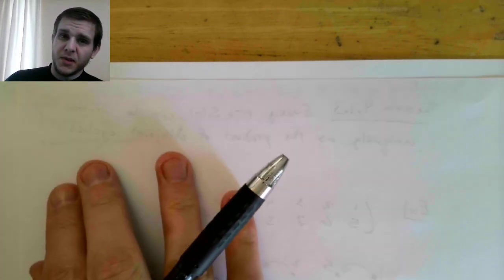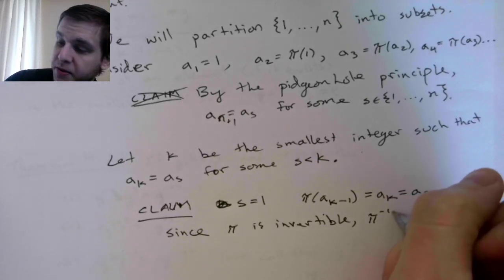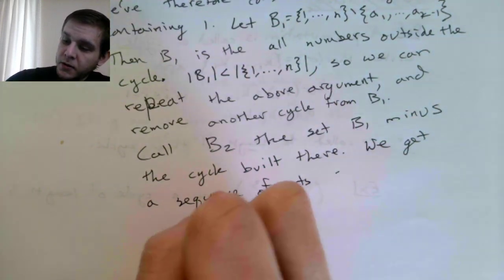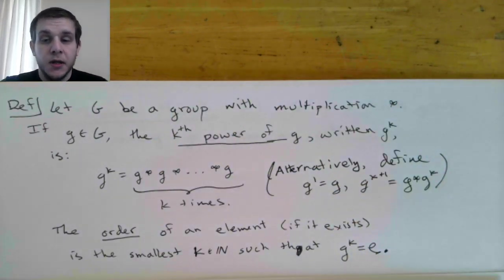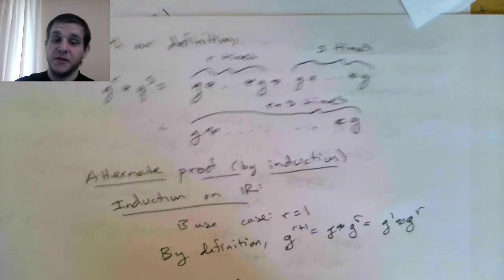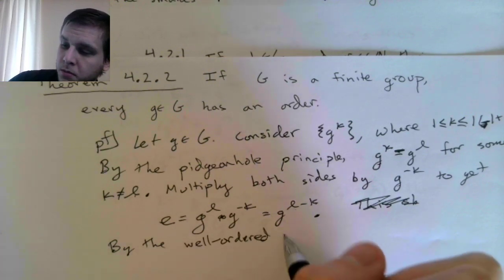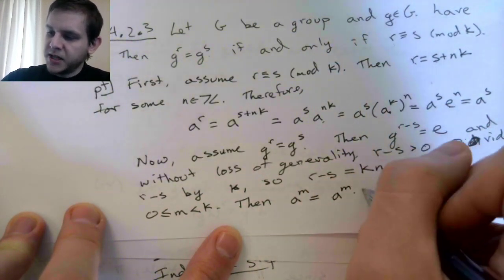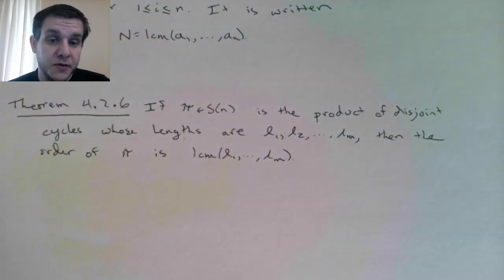Lecture - Apr 3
We finish Section 4.1 and begin Section 4.2.